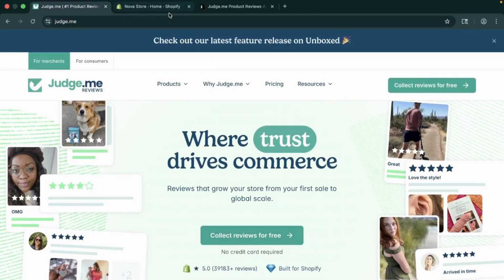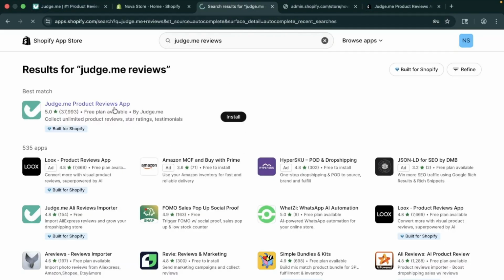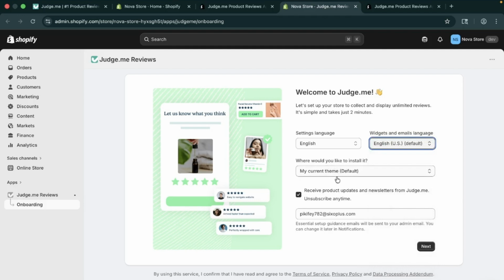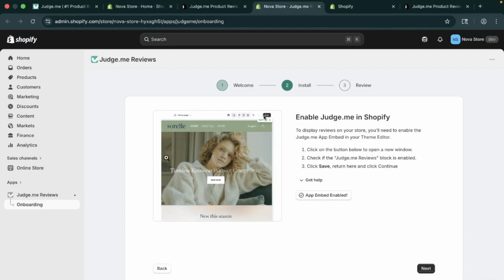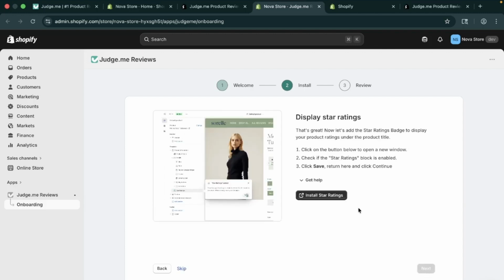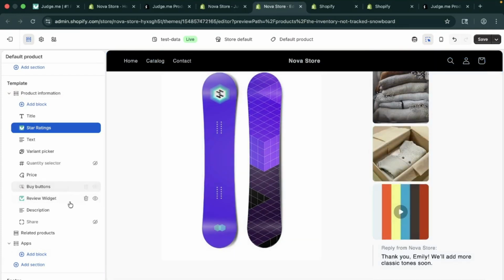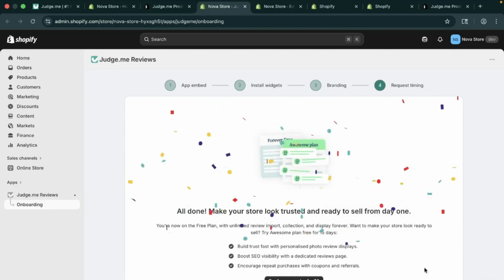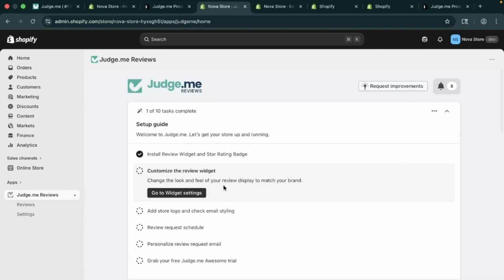Judge.me App Installation & Setup Guide (Step-by-Step) 2026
Judge.me is one of the most popular Shopify review apps that helps store owners collect and showcase product reviews, star ratings, and user-generated content. Whether you're just starting your Shopify store or looking to improve conversions, this guide will help you get everything set up

Learn how to install and set up the Judge.me app on your Shopify store step by step. In this beginner-friendly tutorial, we’ll guide you through the complete process of integrating Judge.me, customizing review settings, and displaying customer reviews to boost trust and conversions.